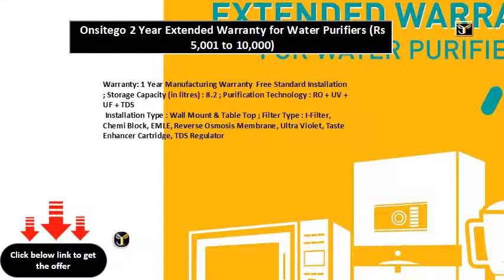Onsitego 2 Year Extended Warranty for Water Purifiers (Rs 5,001 to 10,000)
Warranty: 1 Year Manufacturing Warranty  Free Standard Installation ; Storage Capacity (in litres) : 8.2 ; Purification Technology : RO + UV + UF + TDS
 Installation Type : Wall Mount & Table Top ; Filter Type : I-Filter, Chemi Block, EMLE, Reverse Osmosis Membrane, Ultra Violet, Taste Enhancer Cartridge, TDS Regulator
 Certified by : More than 130 national and international leading labs ; In the Box : Water Purifier, Plumbing kit Assy, Bracket for Adaptor, Power Supply + Power Cord
 Type : Electrical & Storage ; Warranty Summary : The goods are warranted against defects arising from faulty designs, workmanship and materials for 12 months from the date of installation or 15 months from the date of sale, whichever is earlier. T&C apply